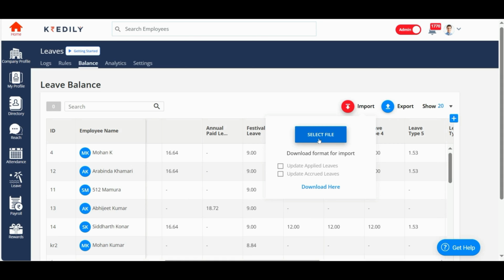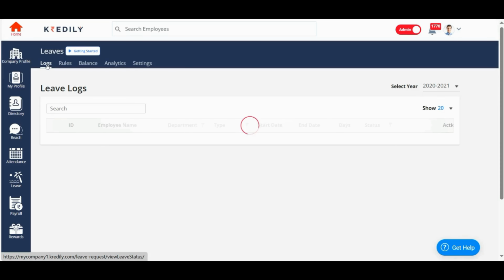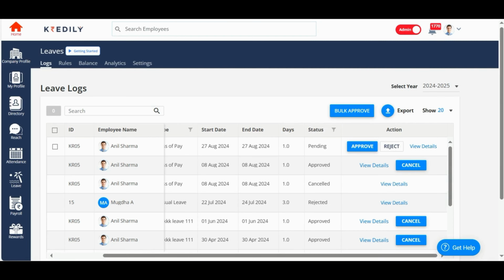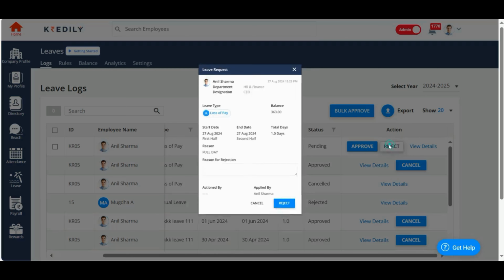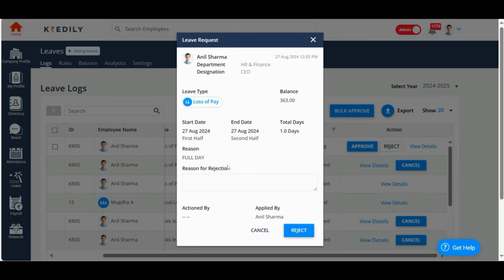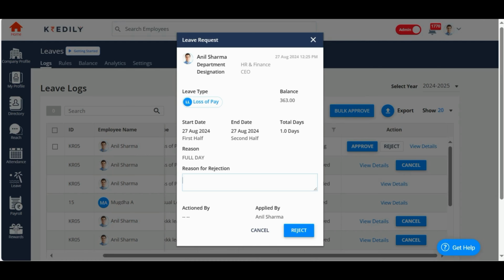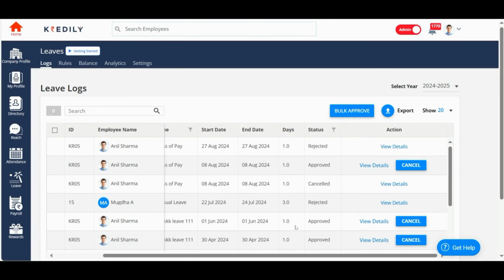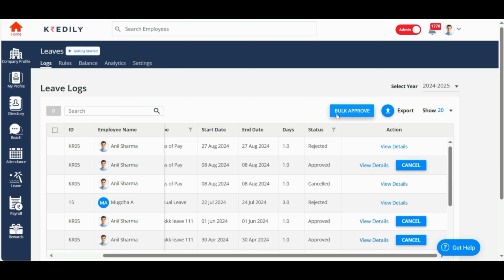Log Settings - Leave Management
Discover how to configure Log Settings in Leave Management with this quick tutorial. Learn how to set up logging for leave requests, approvals, and cancellations to maintain accurate records and track employee leave history. This guide is perfect for HR managers seeking to enhance transparency and accountability in their leave management process, ensuring compliance and efficient tracking!